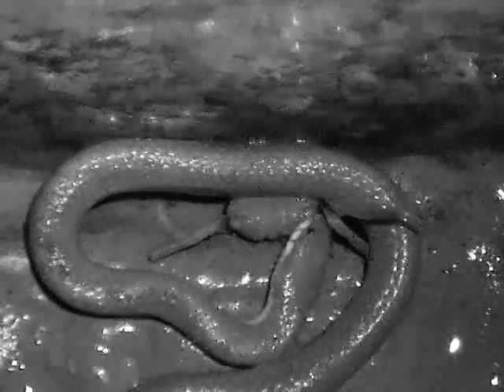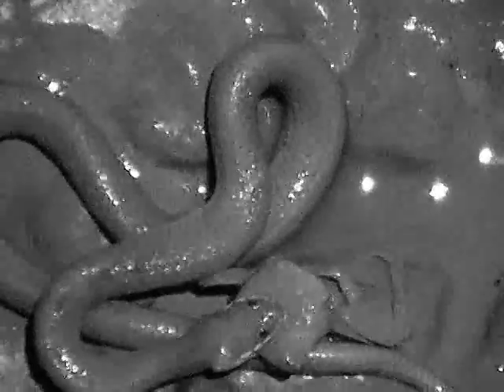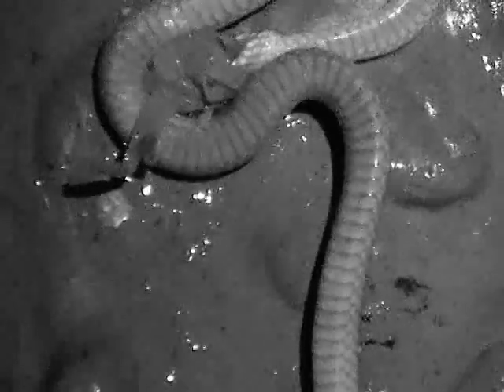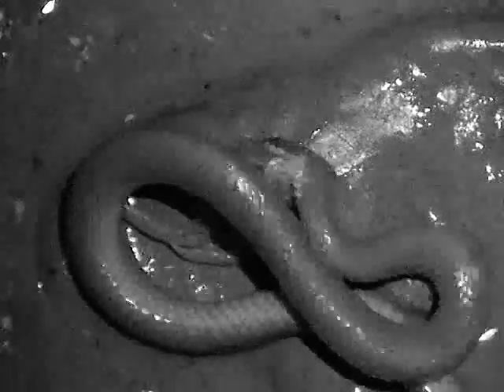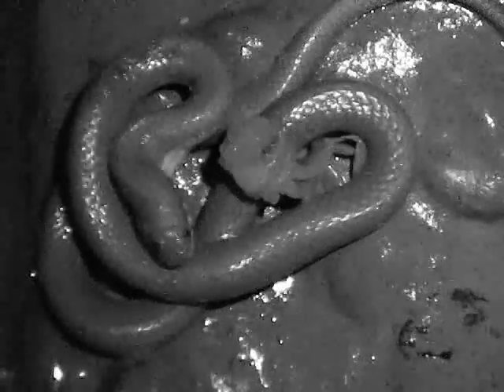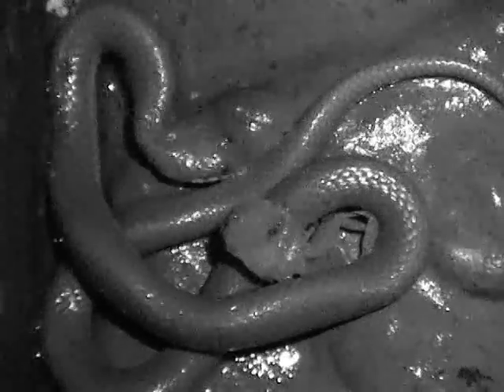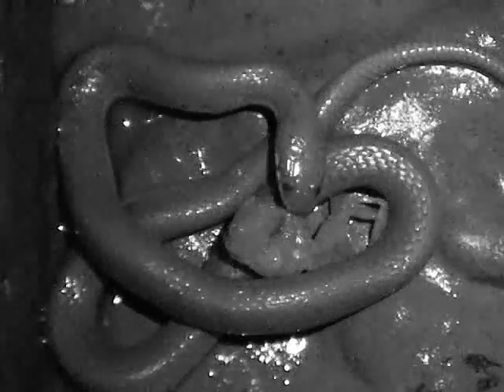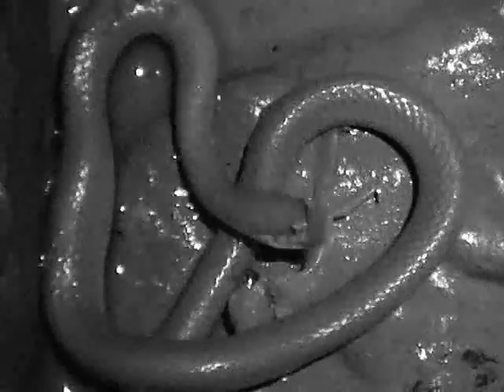Snake eating crab 1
Snake takes bites out of crab!!
Dr. Bruce Jayne of the University of Cincinnati (Ohio, USA) shot this infra-red video of a captive Gerard's water snake (Gerarda prevostiana) eating a freshly molted crab (Episesarma) that is still soft.  This individual was captured and observed in Singapore, and this species of snake is found on the muddy surfaces of the mangroves along the coasts of many Southeast Asian countries where crabs are an abundant resource.  This snake uses a unique behavior to rip apart crabs when they are larger than can be swallowed whole.  The maximum gape (diameter of mouth opening) of this snake was only 9 mm, and yet it was able to consume this crab which had a body (excluding legs) that was 21 mm wide.
For more information on the behavior of crab eating snakes read
Jayne, B.C., Harold K. Voris & Peter K.L. Ng. (2002).  Snake circumvents constraints on prey size.  Nature 418:143.